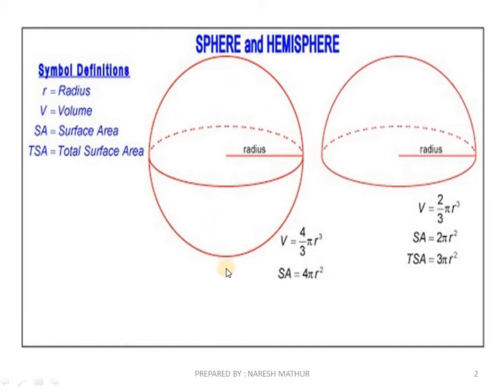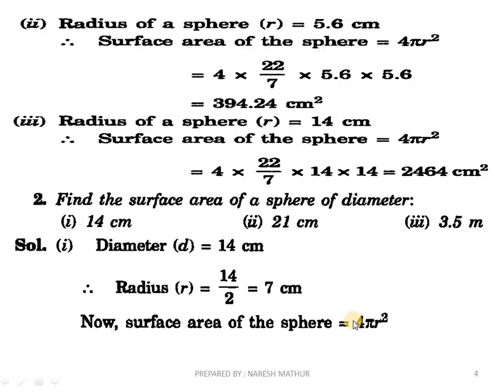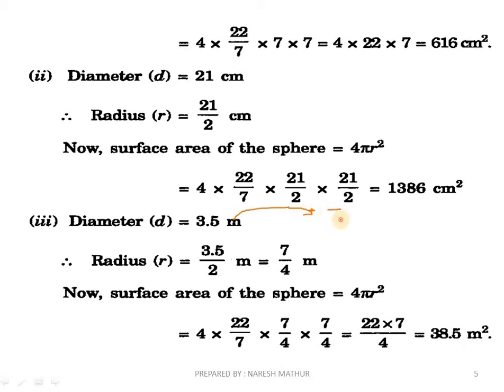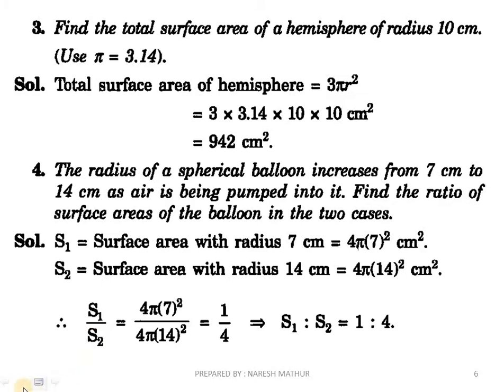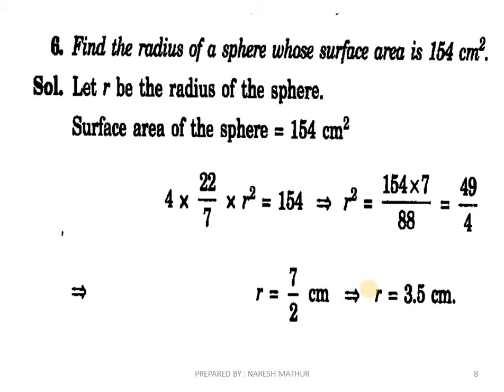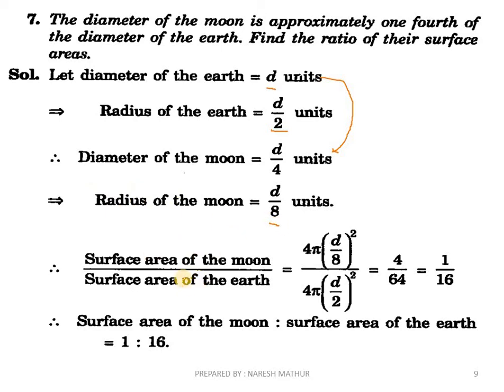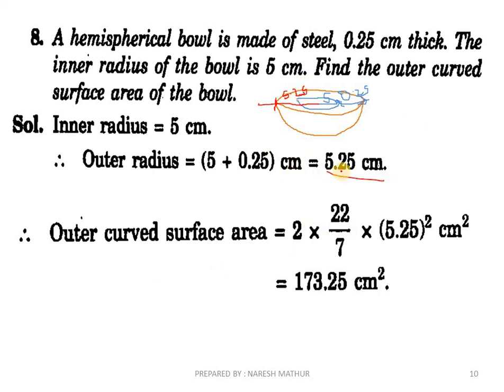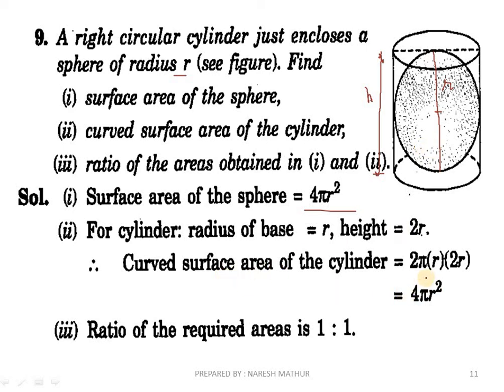9th CBSE | MATHS | NCERT Solutions | Surface Areas and Volumes | Ex 13.4 By Naresh Mathur Sir..!!